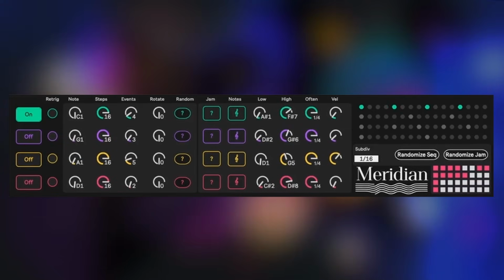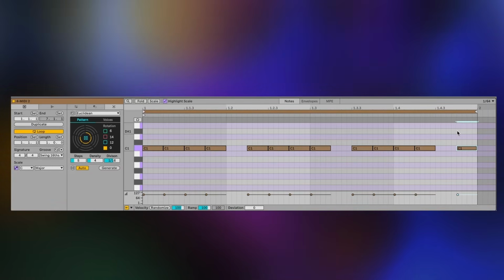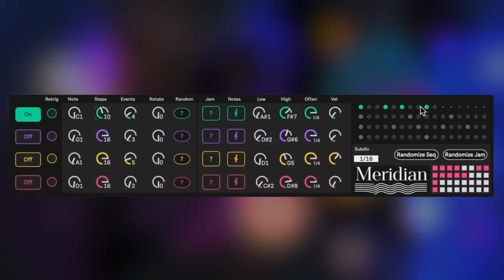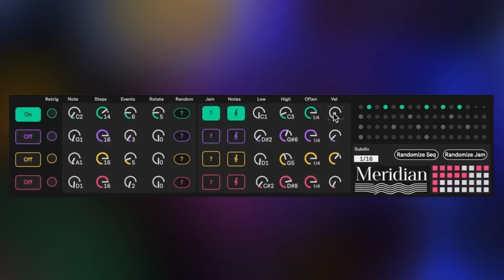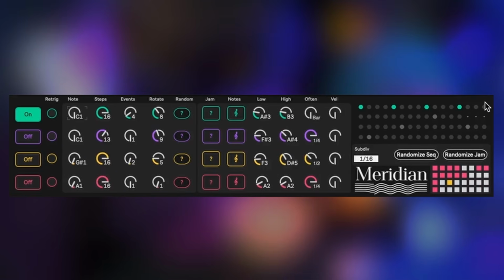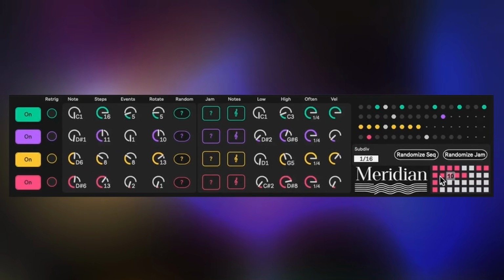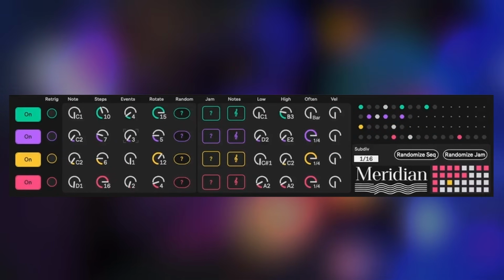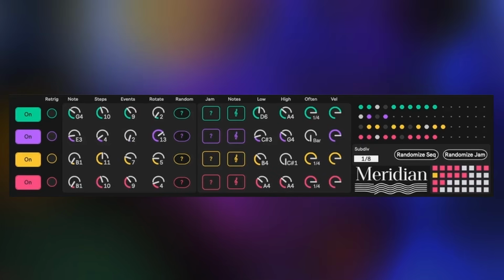Meridian - a generative, Euclidean inspired MIDI sequencer for Ableton Live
Meridian is a MIDI sequencer that combines the Euclidean algorithm with generative controls, allowing you to create new patterns on the fly as well as to continually evolve existing ones in interesting and musical ways.
Dial in parameters yourself or set the frequency at which you'd like the randomizations to occur, set low and high note limits and let it go.  A velocity randomizer allows you to add a human touch to the outputted notes' velocities.
While there are many Euclidean sequencers out there, I feel mine stands out not only because of the optional generative controls for generating new sequences in realtime, but also because unlike the Euclidean MIDI device built into Live 12's MIDI tools, this one can create true polyrhythms.
With the one built into Live 12, if you create a 5 step pattern, it will repeat the pattern as many times as possible until your clip is full and then, if, for example, your clip is one bar long, it'll just repeat from the beginning.
With Meridian, each of the four tracks has its own clock, meaning a 5 step sequence will continue to loop on its own 5 step length forever.  Add in a 16 step pattern on another track and this 5 step pattern will accent different beats of the 16 step pattern each time it plays.  The two won't sync back up again until 80 steps have passed (5 steps * 16 steps).
If this is confusing, I walk you through it in the video.
Store your favourite patterns within the preset matrix or even store an entire sets worth of patterns and switch between them with ease.  It also has nine banks of mappings for the Push so you can use it without ever looking at your laptop.
I think this device is inspiring both for coming up with new ideas in the studio and also for performing live. Polyrhythms FTW. ✌️

Chapters:

00:17 Hello and introduction
01:30 What sets Meridian apart (polyrhythms!)
03:38 Device walkthrough (all controls)
08:25 Polyrhythms demo
11:00 Melodic piano demo
12:43 Tips and things to mention
14:33 Thanks and a final demo